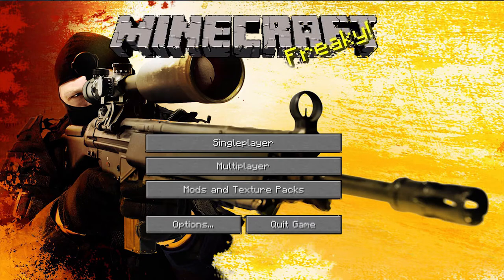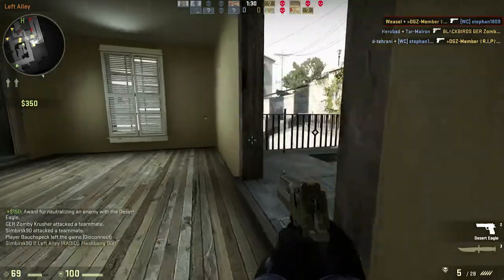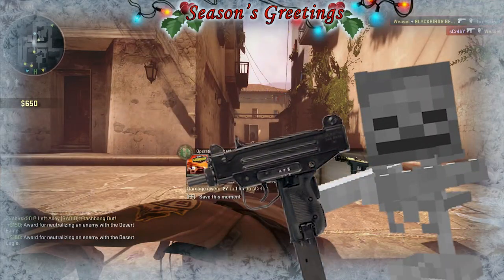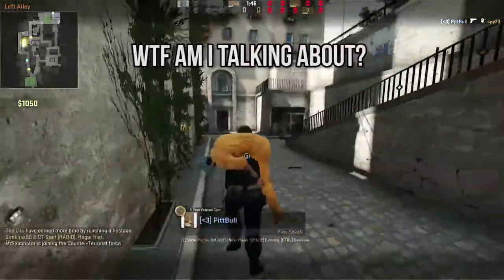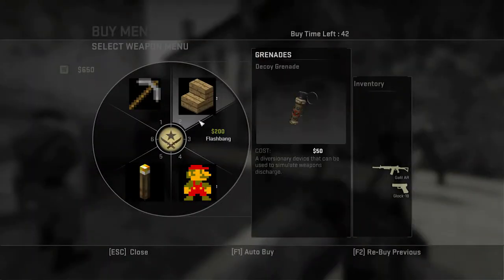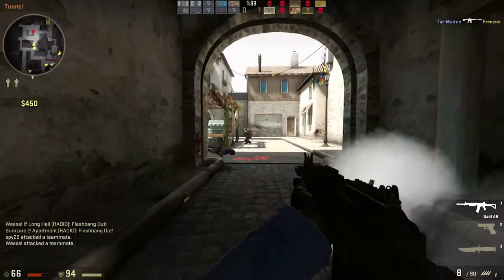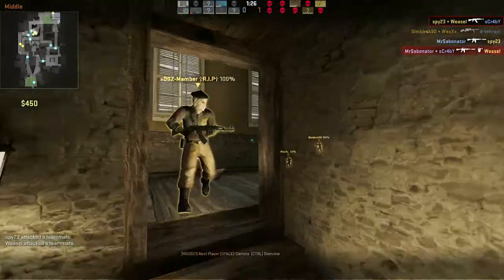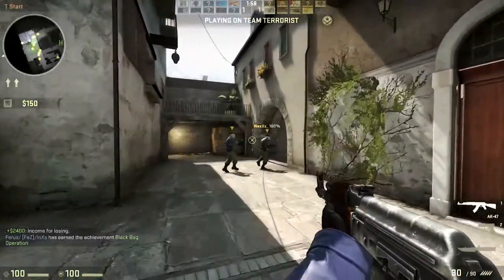ZOMBIES WITH UZIS - Minecraft Update [Let's Dare]